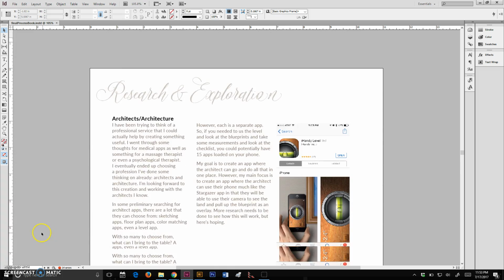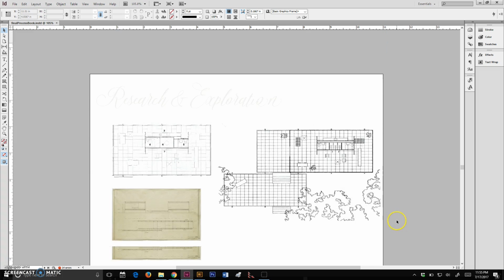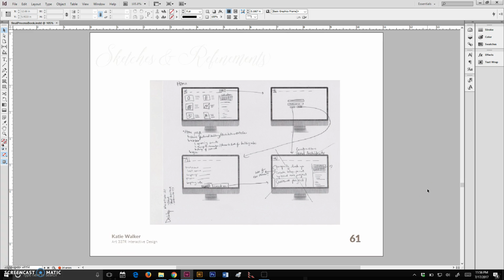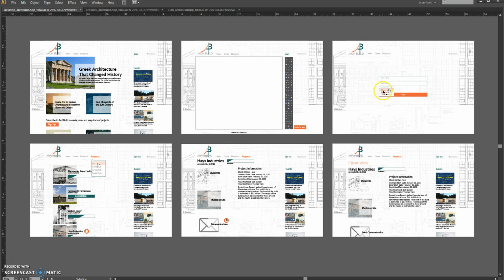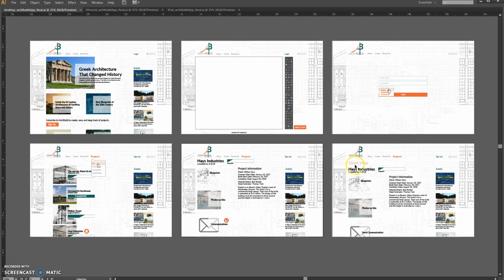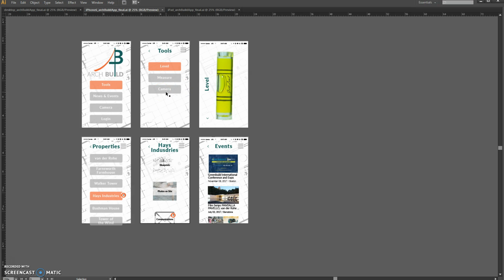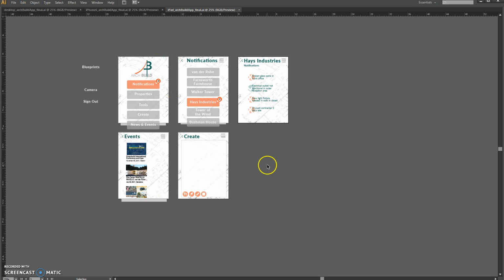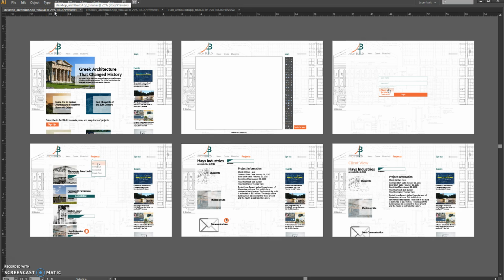Professional Service App